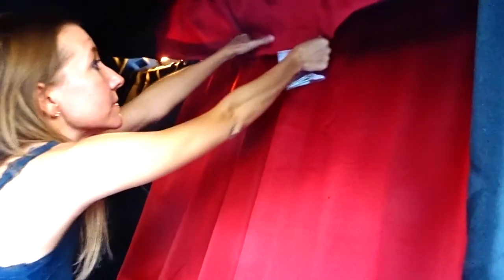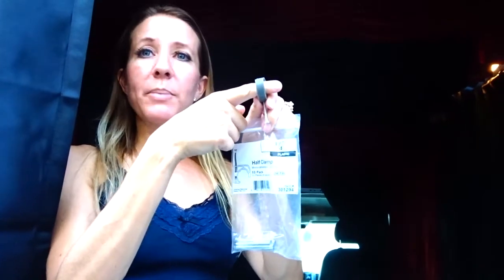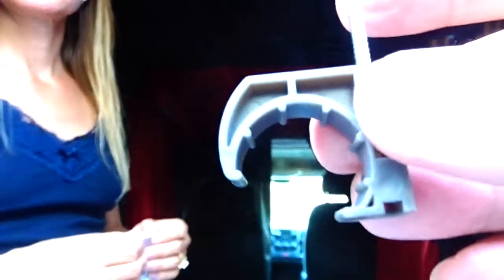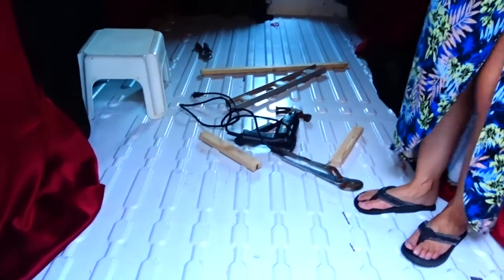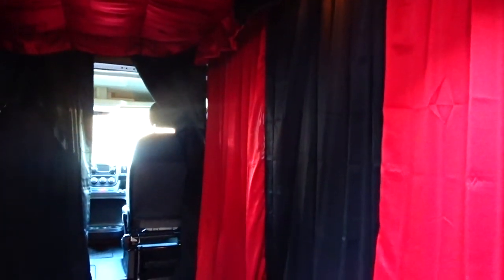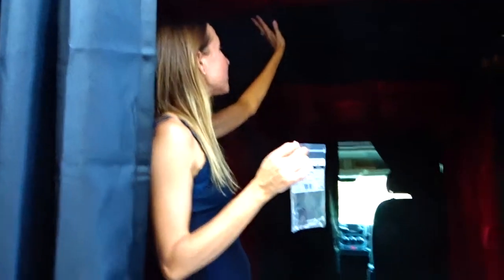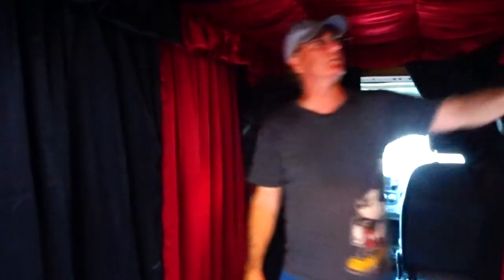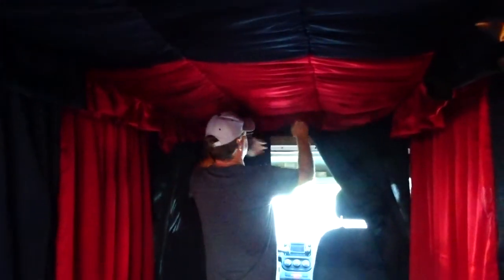Van Life. Van Wife. The ceiling is up and it is AWESOME! 2017 Ram Promaster camper conversion.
We continue with our black and red home theater curtain design for our 2017 ram promaster van crash pad. We install the ceiling and it has turned out as we had hoped.